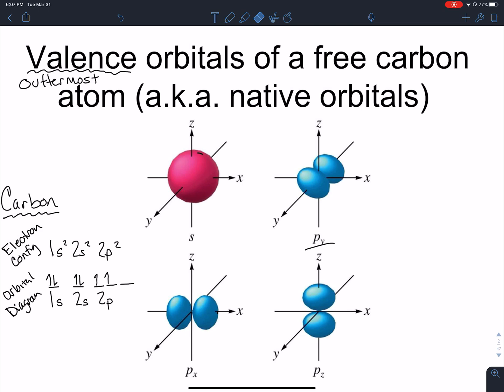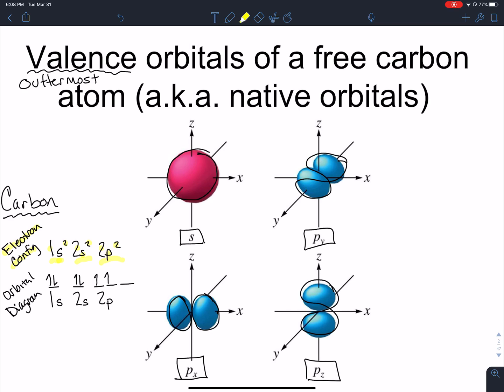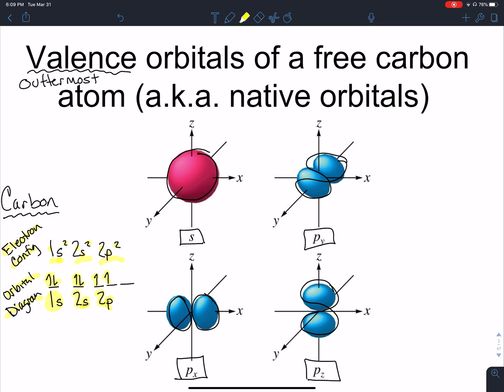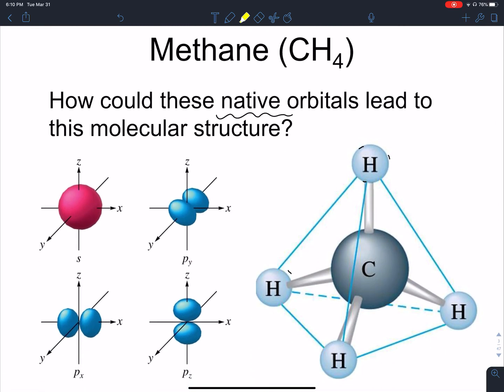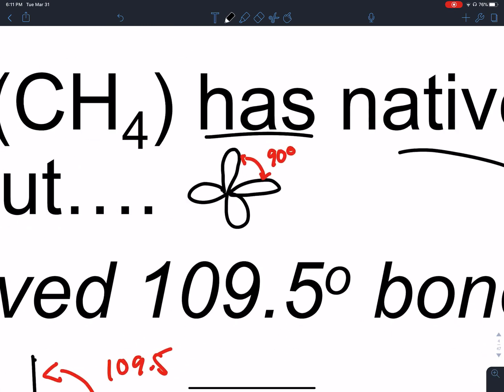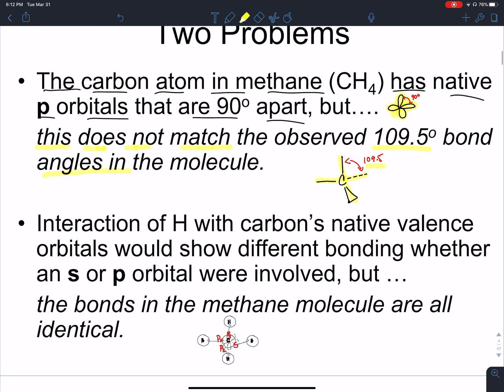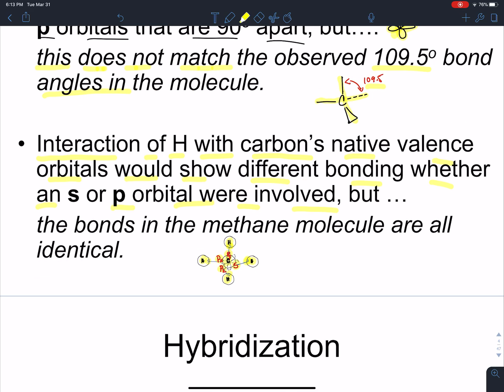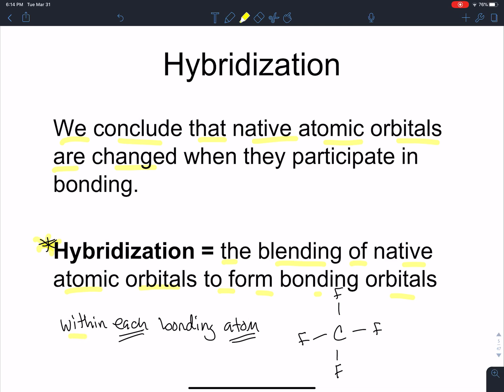Unit 5 notes section 9.1, hybridization_ part 1